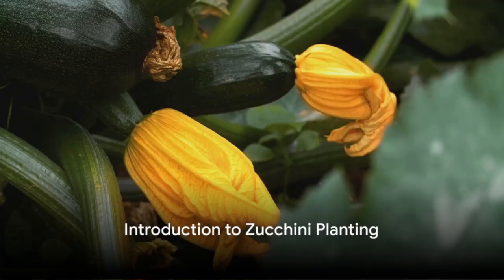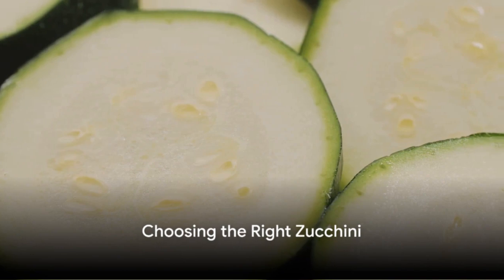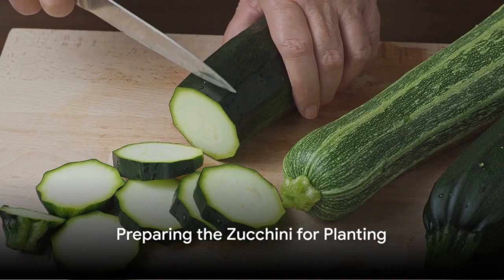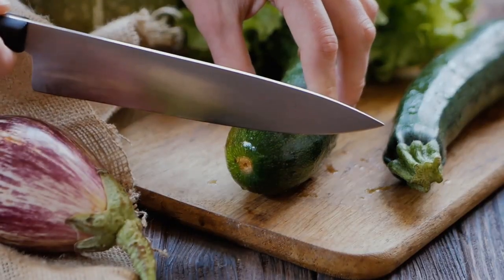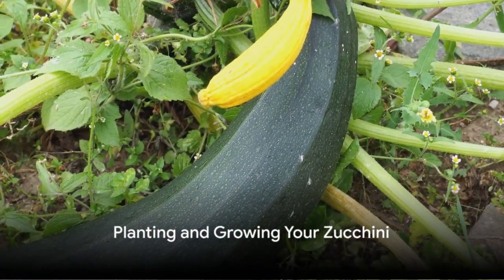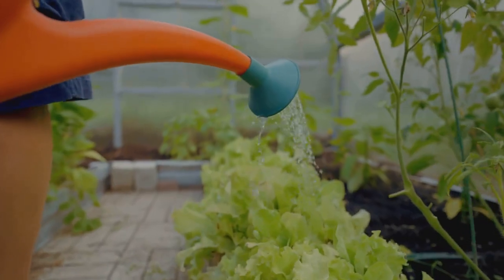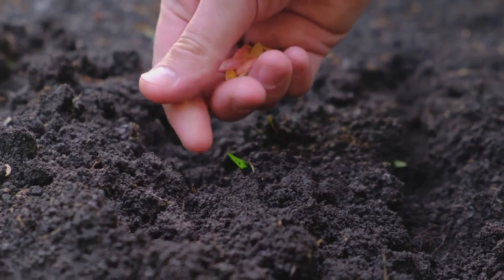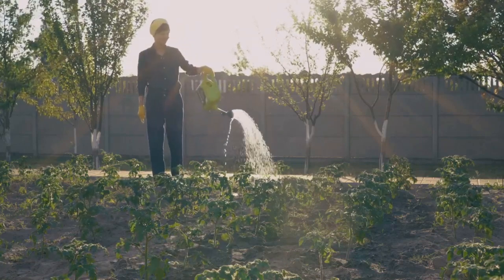Growing Zucchinis from Store-Bought Zucchinis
Embark on a garden-to-table adventure with our latest video, "Growing Zucchinis from Store-Bought Zucchinis." Join us as we unveil the secrets to transforming ordinary store-bought zucchinis into a flourishing garden, bringing the versatile and delicious flavors of zucchinis right to your home.

Discover the simplicity and joy of cultivating zucchinis from fresh specimens available at your local store. We'll guide you through selecting the right zucchinis, preparing them for planting, and creating the optimal conditions for successful growth.

Delve into the transformative experience of nurturing your zucchini garden, from small squash to abundant and flavorful harvests. Whether you're a seasoned gardener or a beginner, this video provides essential insights and practical tips for cultivating a continuous supply of fresh zucchinis right at home.

Join us in understanding the nuances of sunlight, watering, and soil preferences that zucchinis thrive in. Unlock the secrets to a successful zucchini harvest, adding a touch of garden-fresh goodness to your soups, stir-fries, and various culinary creations.